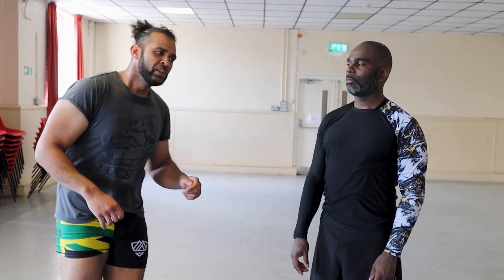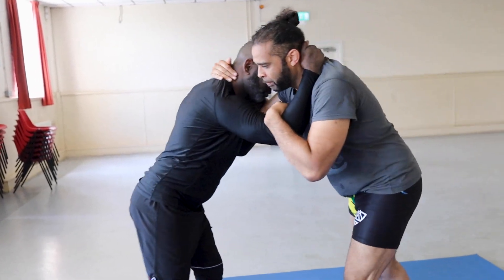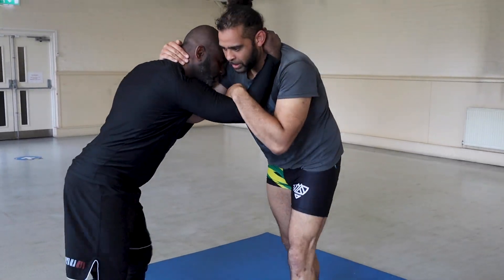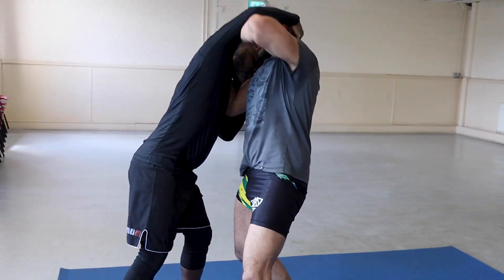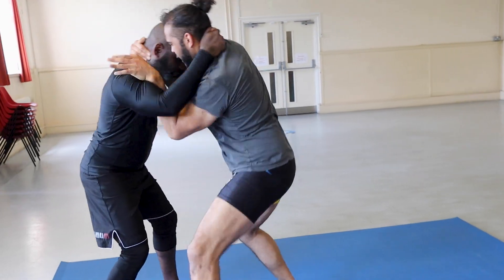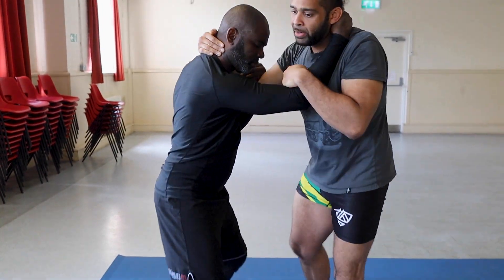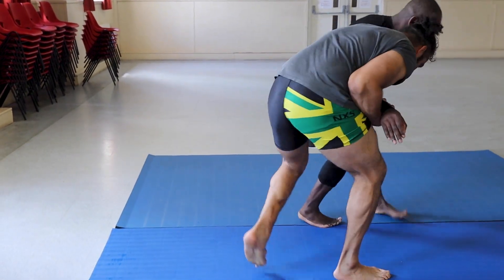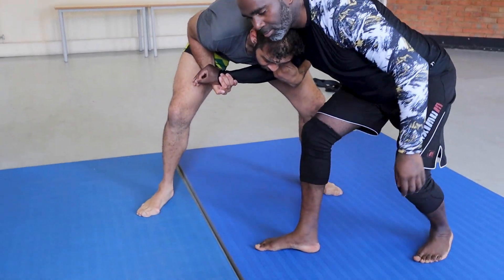Take Control From Standing - BJJ No Gi Techniques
Welcome to the channel! Todays video with Coach Ryan Robinson demonstrates variations on stand up drills. This video is part of a series of no gi BJJ techniques. In association with MMA Armary.

Please be aware that the actions demonstrated in this video are performed by professionals and should not be tried at home unless supervised by trained professionals.